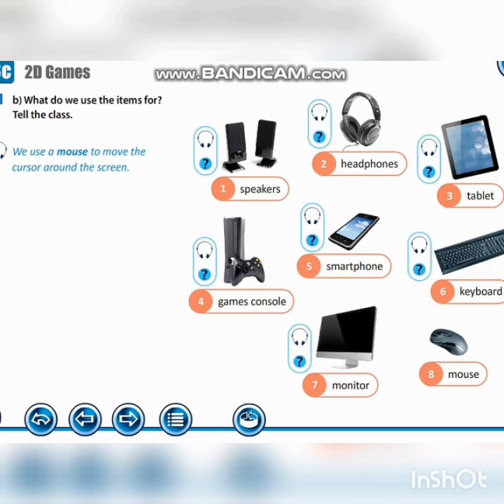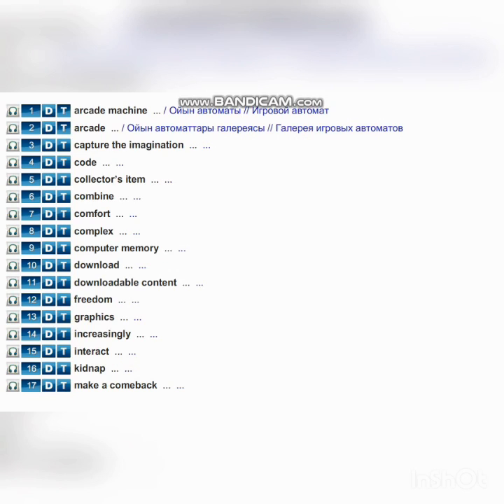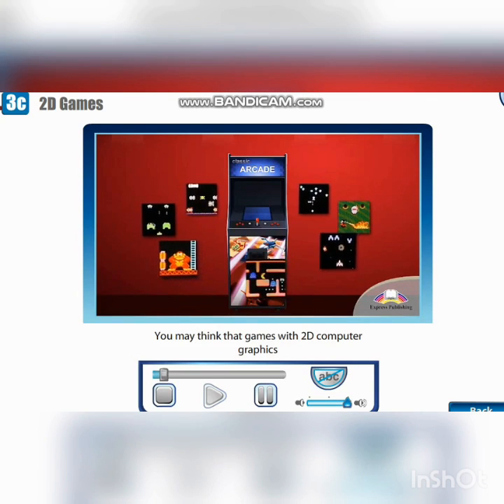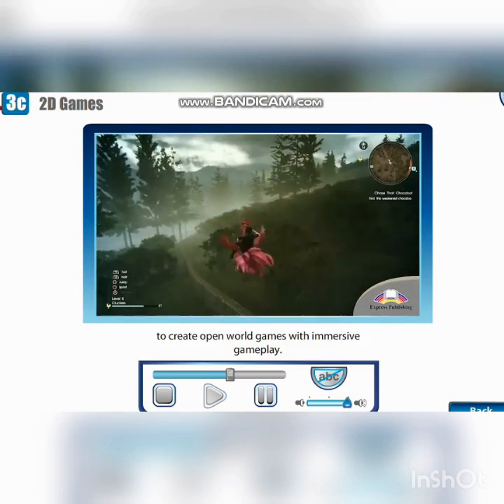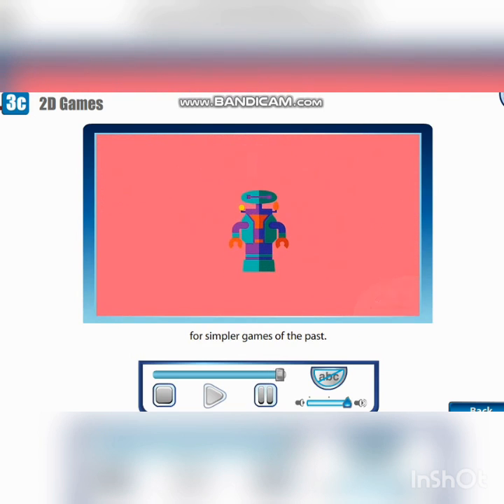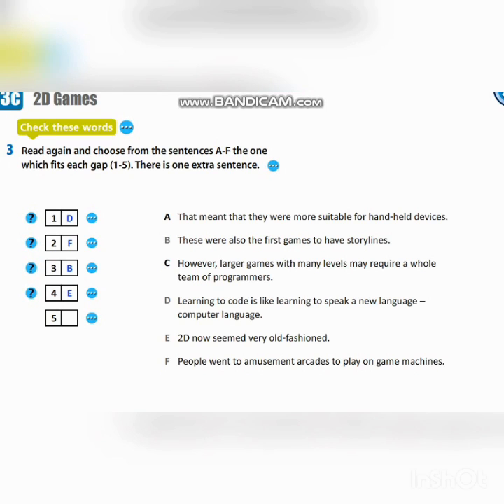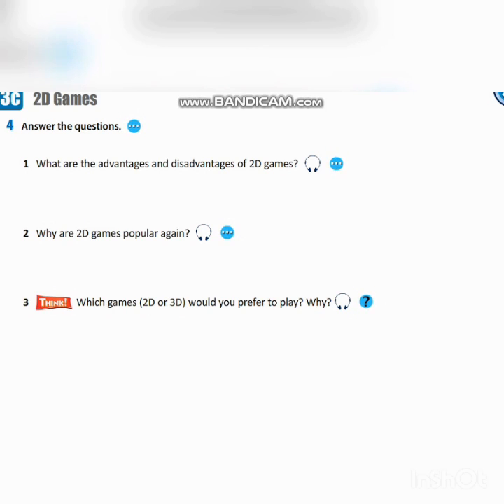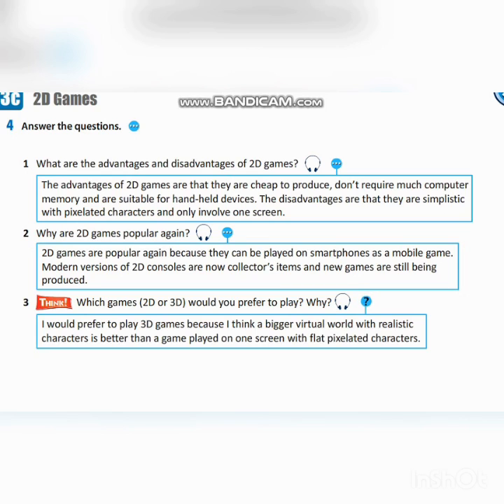Grade 10 The world of 2D gaming